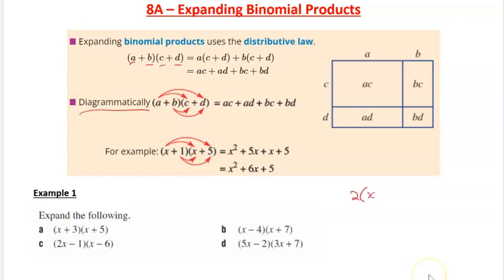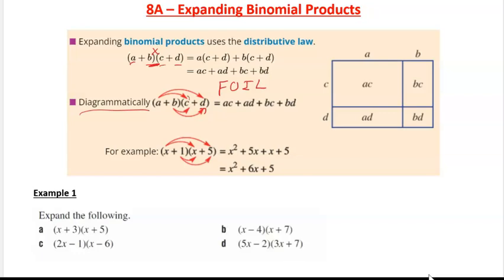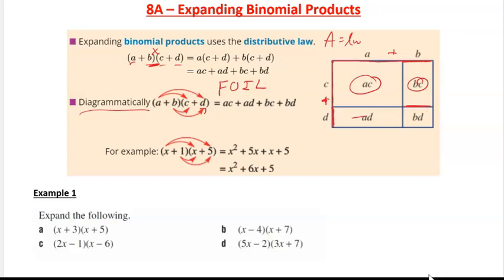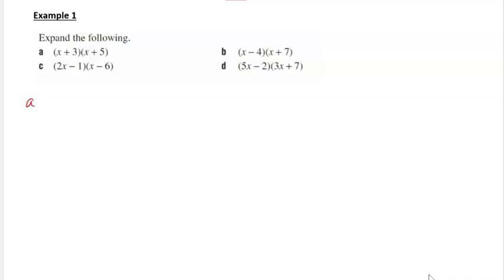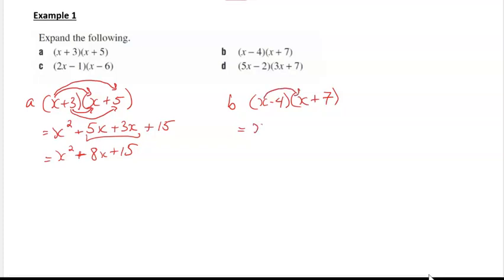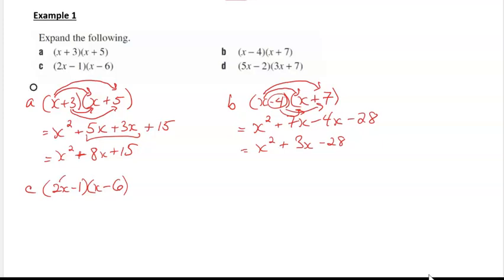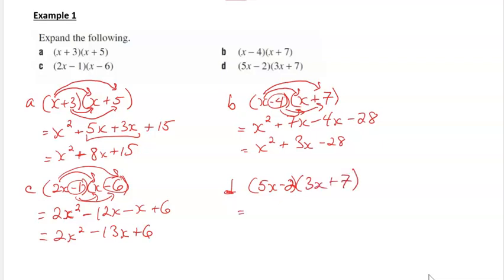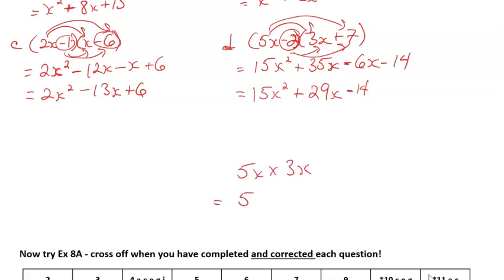Year 9 8A – Expanding Binomial Products